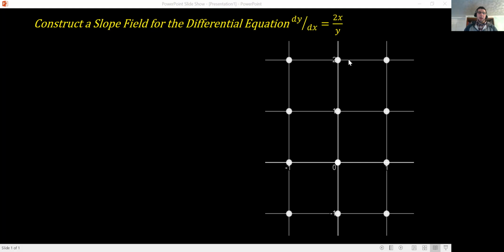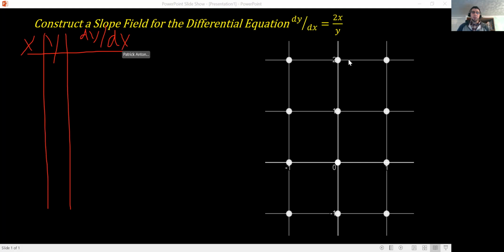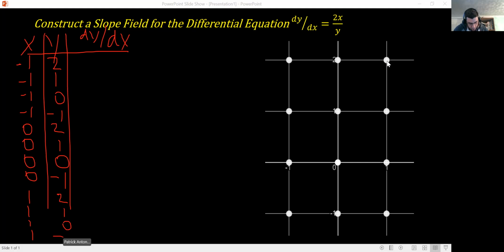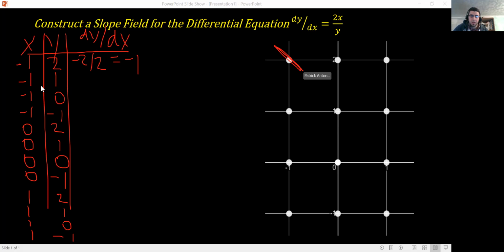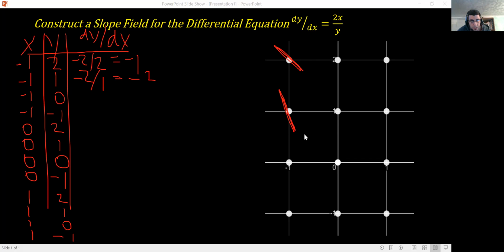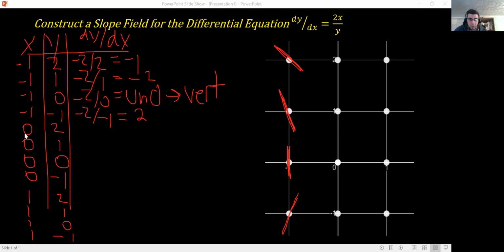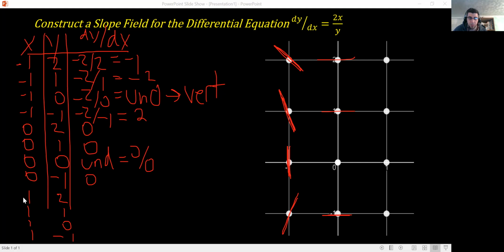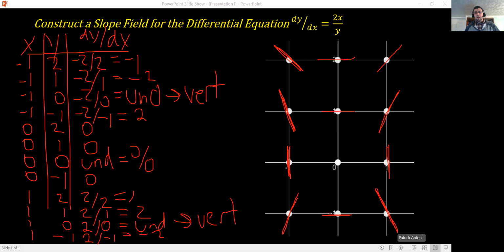How to Construct a Slope Field for A Differential Equation [Worked Example] Calculus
In this video I show you step by step how construct a Slope Field for a Differential Equation.

In this worked example I point out several common issues students have with constructing slope fields.

Please let me know in the comments if you have any problems from Algebra I, Algebra II, Pre-Calculus, Trigonometry, Calculus, AP Calculus AB, AP Calculus BC, College Calculus or AP Statistics that you'd like me to do a video on.